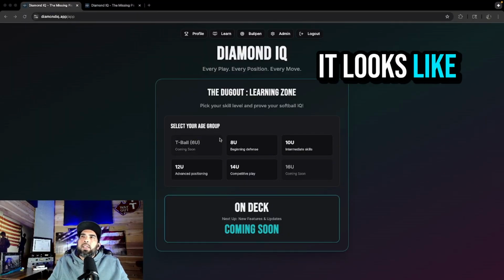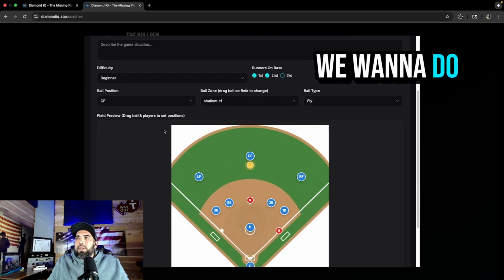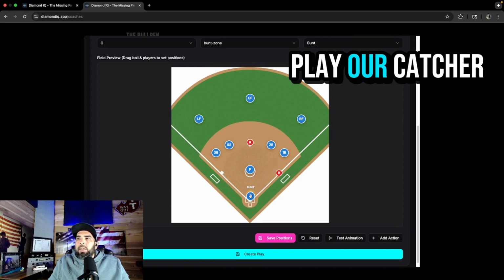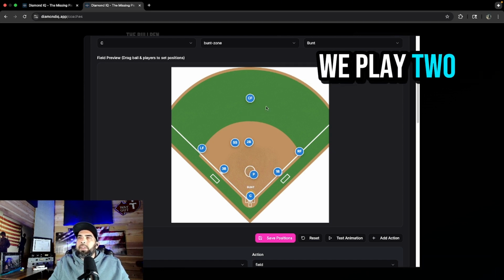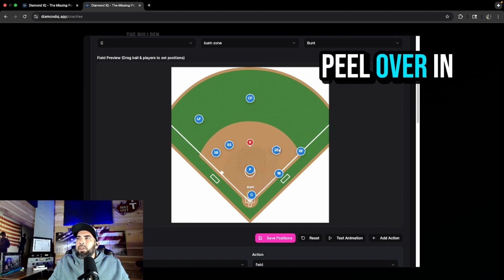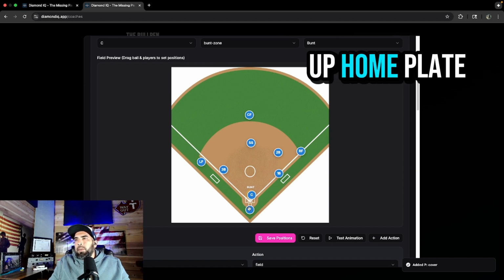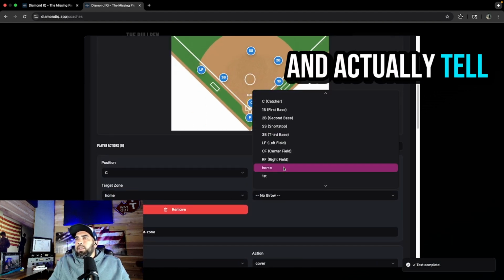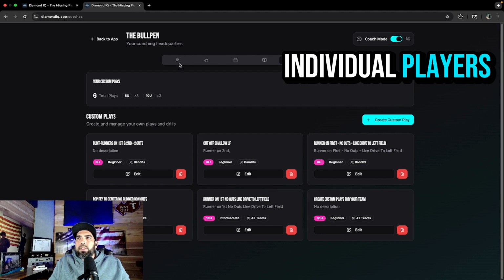Softball IQ Training | Runner on 1st & 2nd - 2 Outs (Diamond IQ App)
🏟️ Runners on 1st and 2nd, 2 outs.
What should happen next? Who covers, who backs up, and who moves where?
In this breakdown, Coach John walks through a real-game situation to show how one small positional mistake can shift the entire play — and how to fix it using the Diamond IQ App.

💎 Inside the Diamond IQ Coach’s Zone (The Bullpen):
✅ Recreate real-game scenarios like “runners on 1st and 2nd, 2 outs”
✅ Set ball position, assign movements, and define responsibilities
✅ Save the play to your team library or assign it to individual players
✅ Push team announcements and training notes instantly
✅ Choose from hundreds of pre-built plays for every position

⚾ For Coaches: Build smarter players through awareness and repetition.
⚾ For Players: Get interactive reps, build muscle memory, and master your game IQ before even stepping on the field.

Because mechanics build athletes.
Awareness builds ballplayers.

🎯 Train. Think. Win.